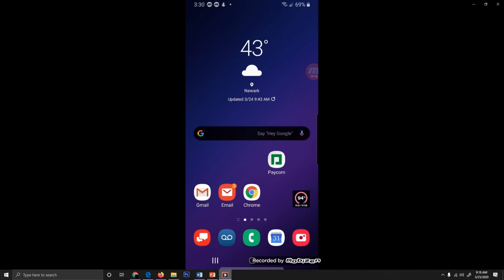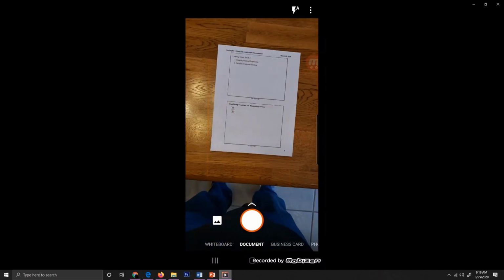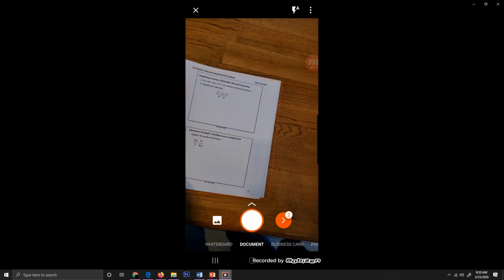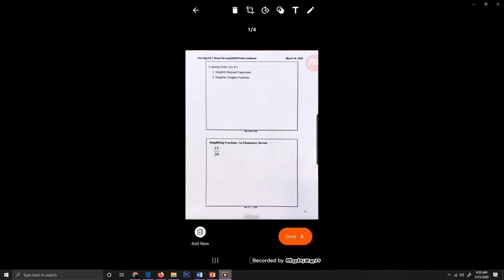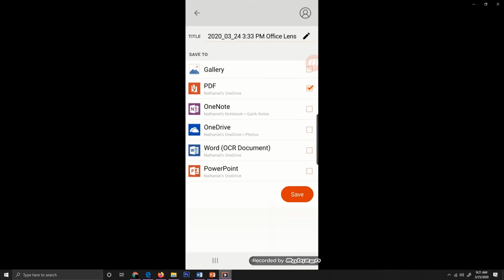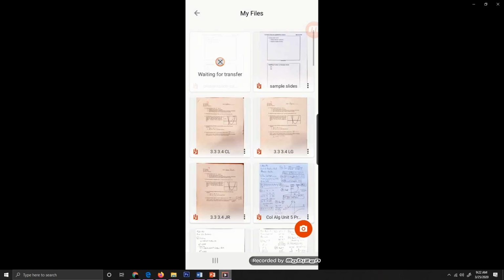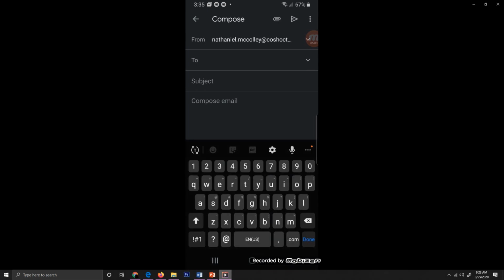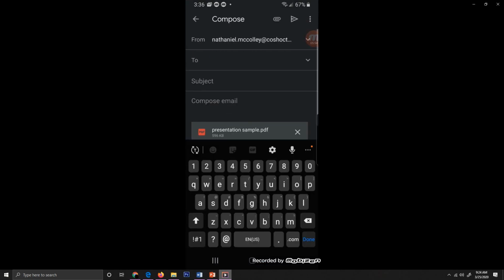Tutorial - Office lens PDF and Emailing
This is my first tutorial on creating a PDF with your smartphone and how to attach the new PDF to an email.